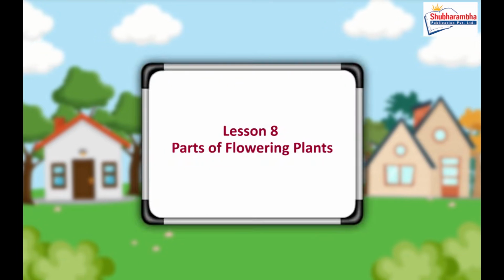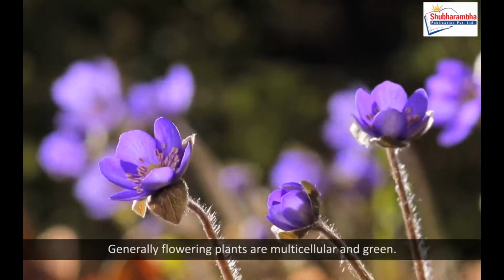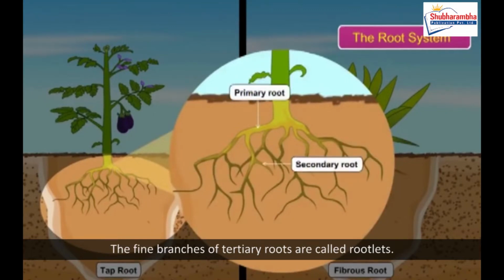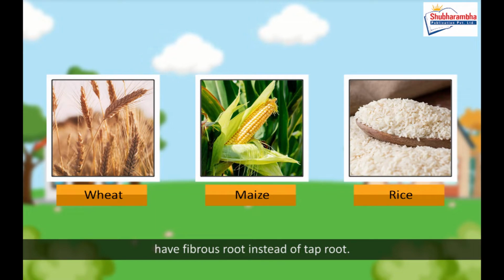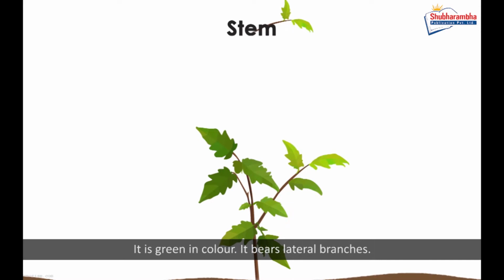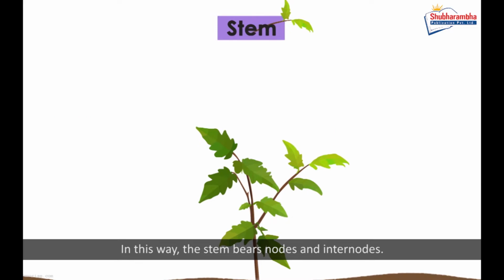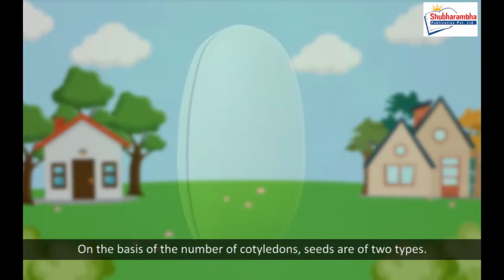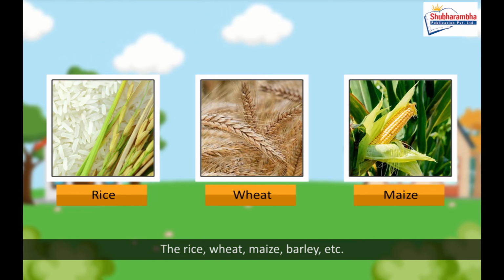Blooming Science and Technology: Book 7: Parts of Flowering Plants